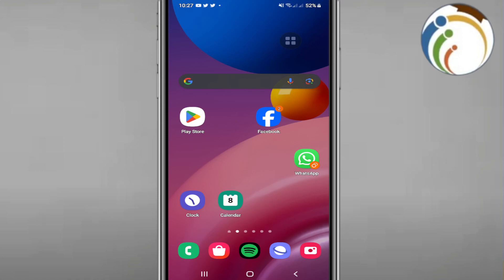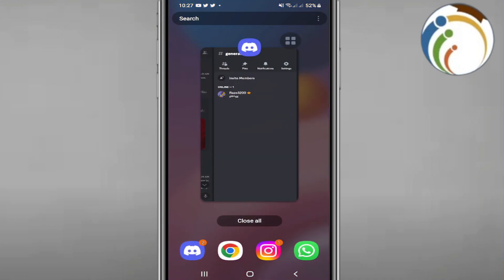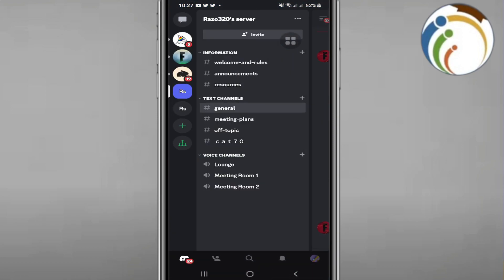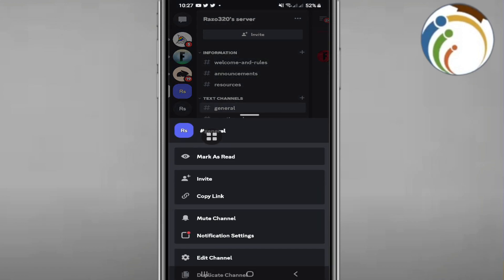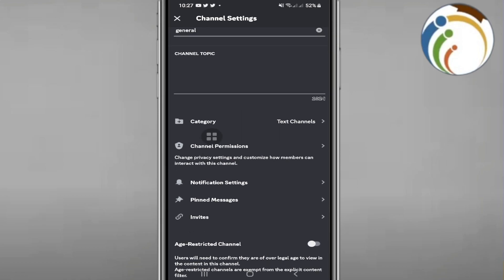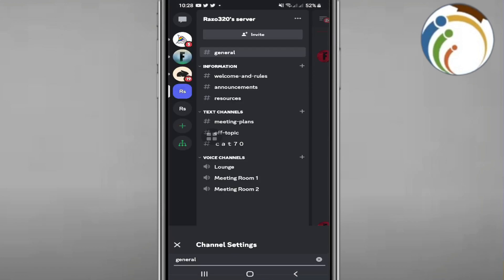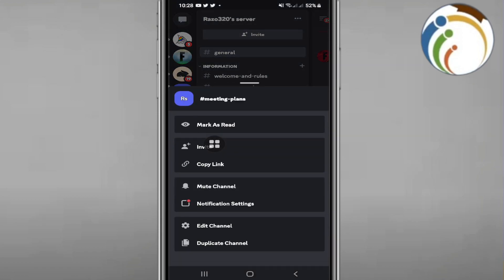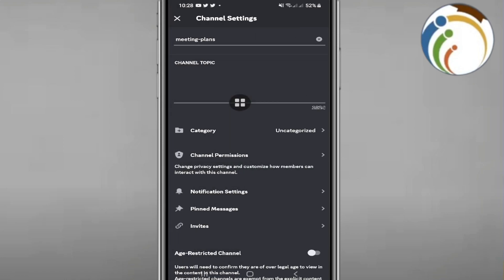How to Archive a Channel on Discord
Learn how to archive a channel on Discord in this step-by-step tutorial. Discover the easy process of organizing and storing important information within your server.